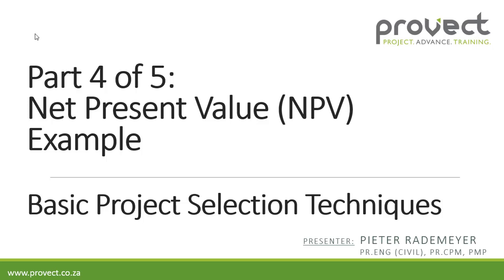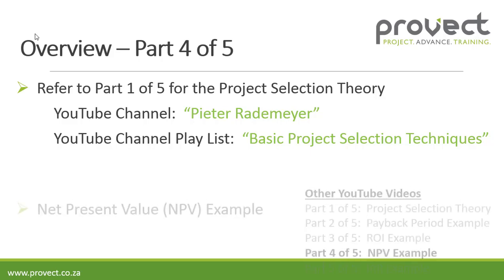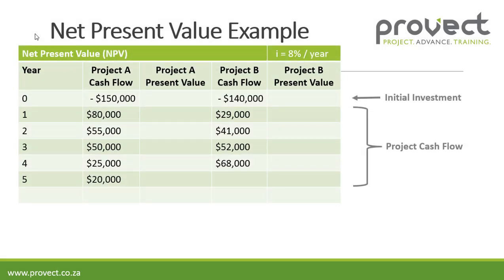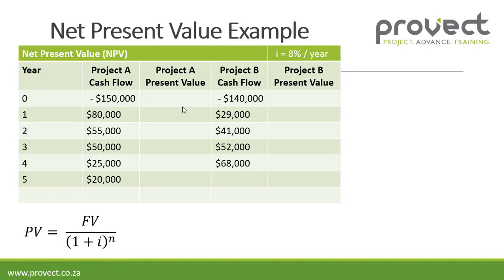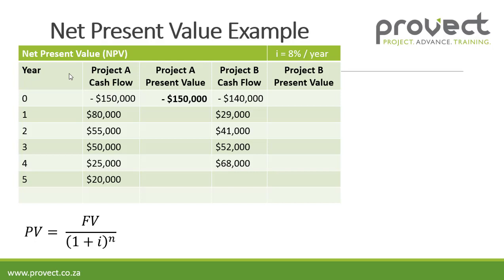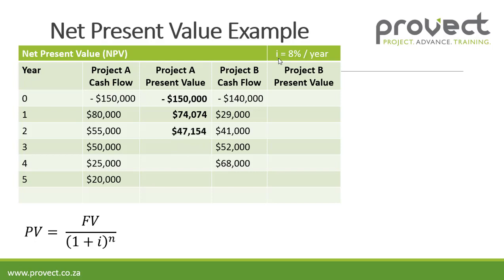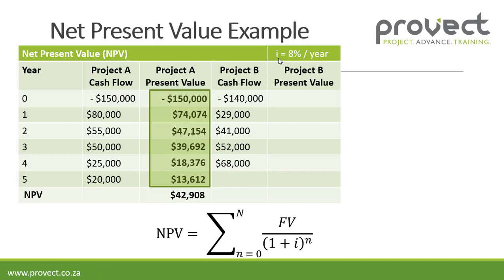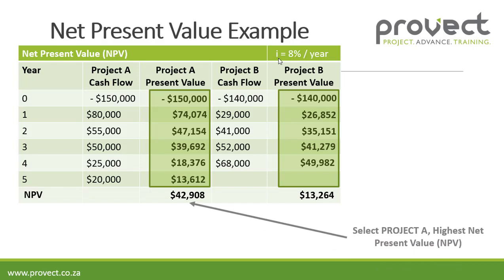Net Present Value (NPV) Example (Part 4 of 5)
The Net Present Value (NPV) is a financial model that can be used as project selection method in Project Management,
Basic Project Selection Techniques which can be used in Project Management to select the best project from a financial perspective.  Financial models to be used as part of the project selection:
Payback Period, Return on Investment (ROI), Net Present Value (NPR), Internal Rate of Return (IRR)